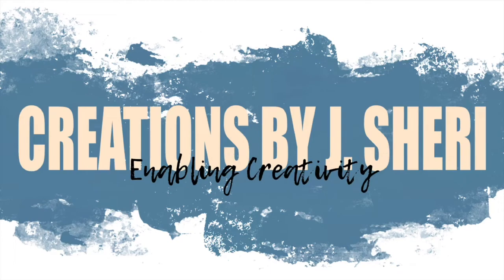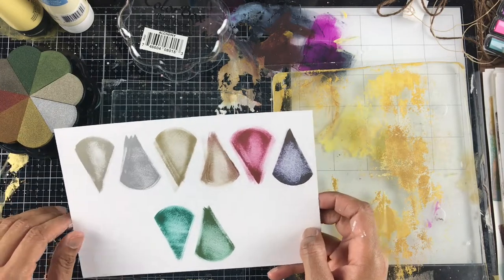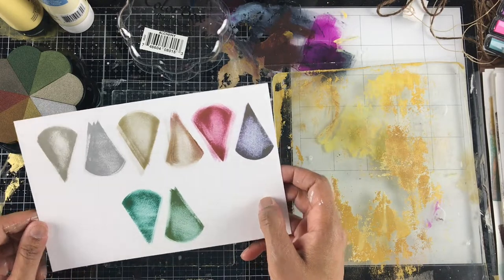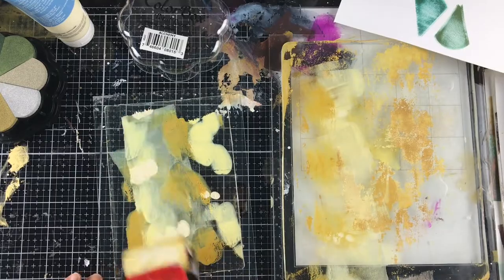30 Days of Gel Printing Challenge - 10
10: Pigment Ink Pad

The 30 Days of Gel Printing Challenge is host by Birgit Koopsen on Instagram.

SUPPLIES
5x7 Gel Press Plate
8x10 Gel Press Plate
2" Master's Touch Foam Brayer
Wedge makeup sponge
Hammermill Digital Color Copy Cover paper

[Paint]
Artist Loft - Unbleached Titanium
Blick - Matte White
Artist Loft - Yellow Ochre Deep

[Stencils]
TCW756 Magic Ladder
Silhouette Design Store #69510

HAPPY MAIL
Jackie Jimerson
Flossmoor, IL 60422